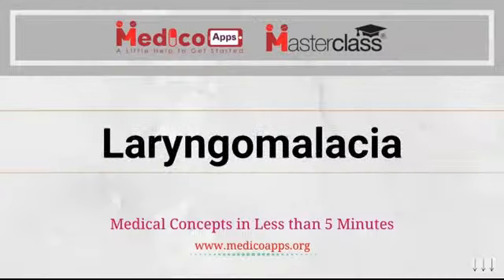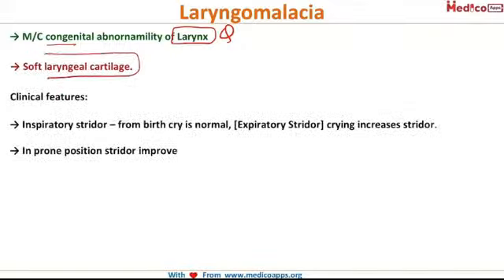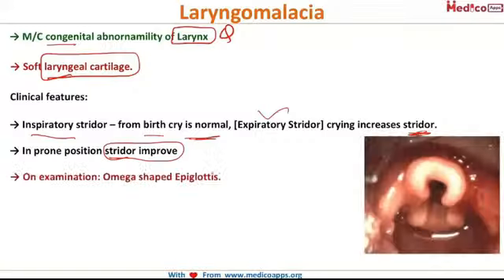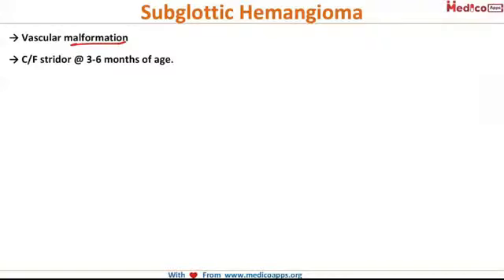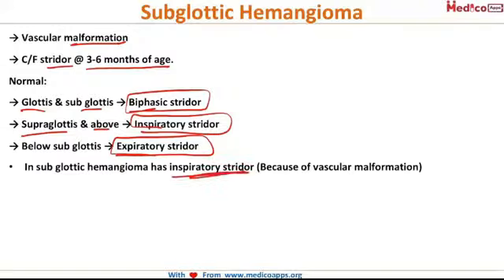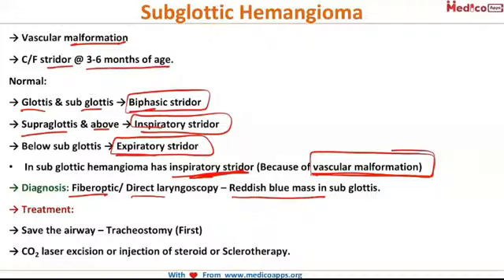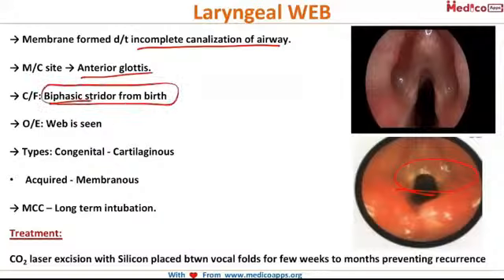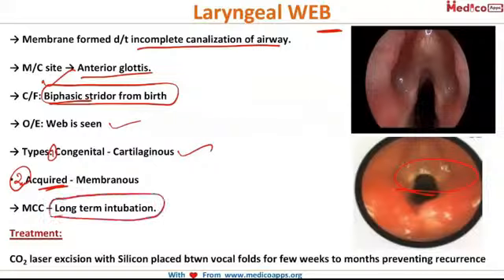Live class on Congenital diseases of larynx by Dr Suguna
Congenital Diseases Of Larynx
Laryngomalacia
→ M/C congenital abnornamility of Larynx
→ Soft laryngeal cartilage. Clinical features:
→ Inspiratory stridor – from birth cry is normal, [Expiratory Stridor] crying increases stridor.
→ In prone position stridor improve Laryngomalacia
→ On examination: Omega shaped Epiglottis.
Treatment:
→ Reassurance
→ Conservative
Laryngomalacia disappears by 2 years of age
Subglottic Hemangioma
→ Vascular malformation
→ C/F stridor @ 3-6 months of age.
Normal:
→ Glottis & sub glottis → Biphasic stridor
→ Supraglottis & above → Inspiratory stridor
→ Below sub glottis → Expiratory stridor
• In sub glottic hemangioma has inspiratory stridor (Because of vascular malformation)
→ Diagnosis: Fiberoptic/ Direct laryngoscopy – Reddish blue mass in sub glottis.